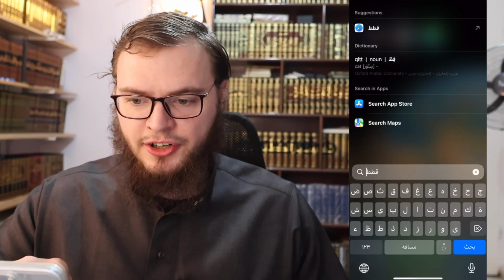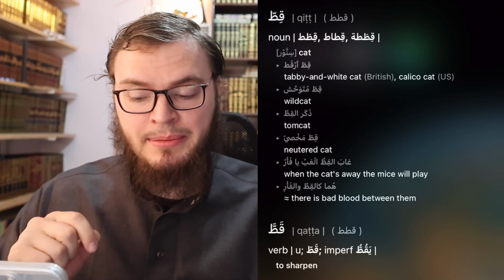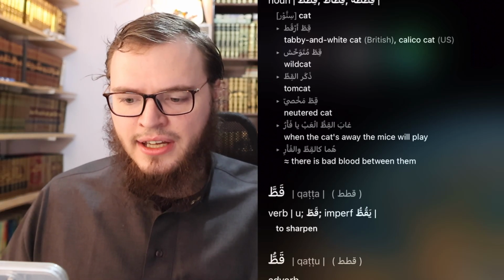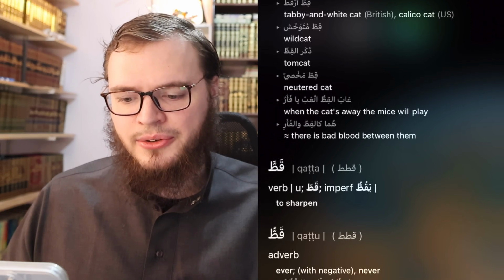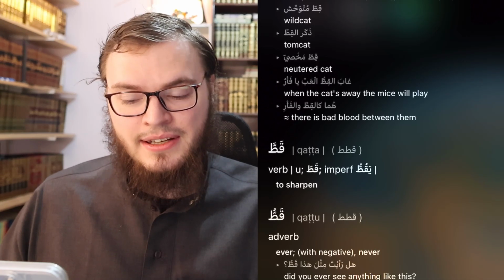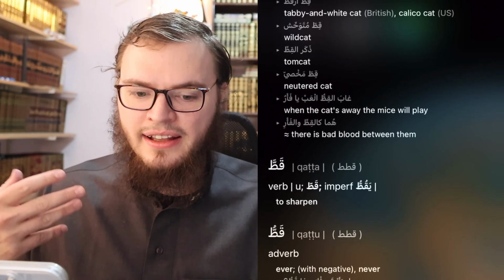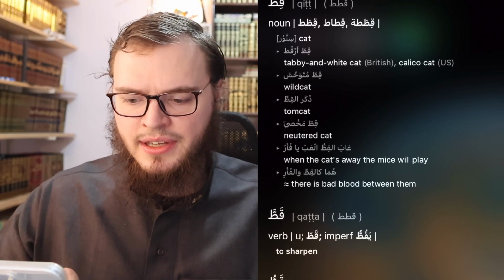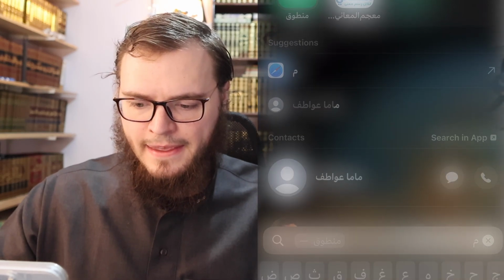How to Build Arabic Vocabulary: A Guide with Dictionaries | Expanding Vocabulary Using Dictionaries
How to Build Arabic Vocabulary: A Guide with Dictionaries | Expanding Vocabulary Strategies

Unlock your Arabic vocabulary potential with our comprehensive guide! Join Daud Burke as he explores powerful strategies for using dictionaries to elevate your language learning journey. In this detailed video, Daud delves into the importance of dictionaries in mastering Arabic, offering practical tips for both beginners and advanced learners.

What You'll Learn:

How to effectively use dictionaries to build your Arabic vocabulary
Tips for memorizing Arabic words and improving retention
Benefits of digital vs. traditional dictionaries
Understanding root letters to grasp word meanings and applications
Why Watch:

Gain practical insights on leveraging various dictionary formats, including mobile apps
Learn efficient techniques for searching and memorizing Arabic vocabulary
Perfect for students, educators, and anyone keen to enhance their Arabic proficiency
Whether you're just starting out or looking to deepen your understanding, this guide is your go-to resource for expanding your Arabic vocabulary. Watch now and take a significant step forward in your language learning journey!